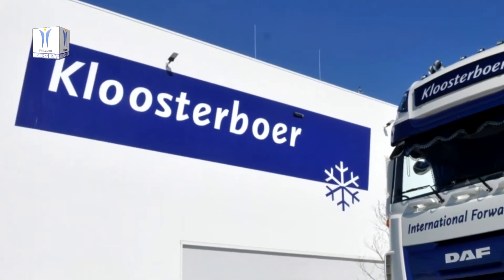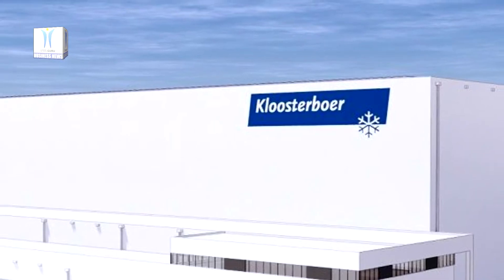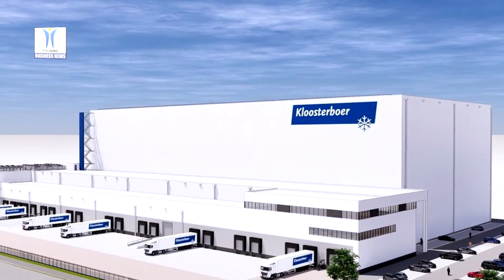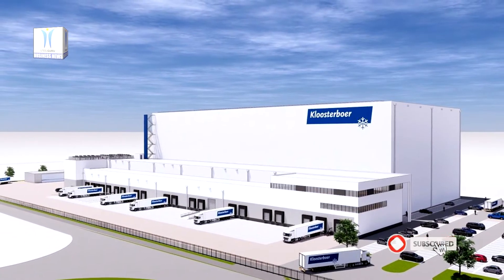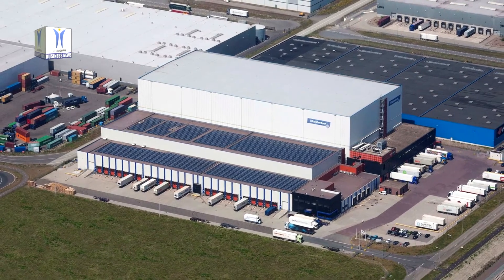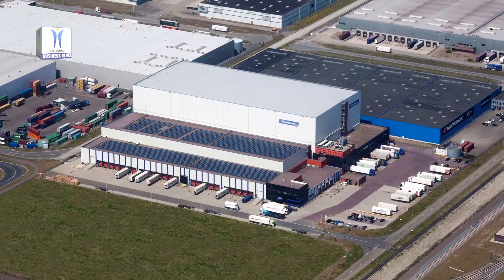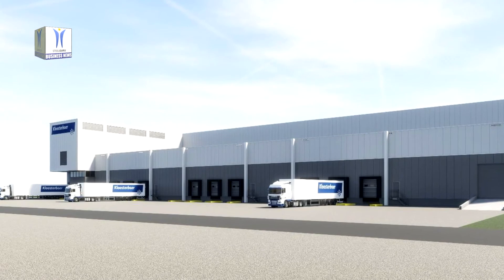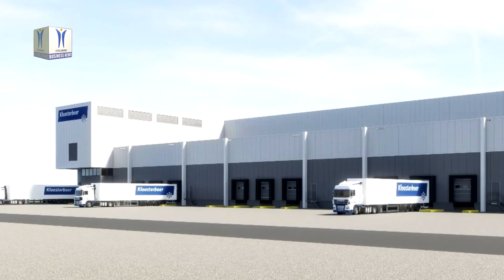Kloosterboer Starts Construction of Cool Port II at City Terminal Rotterdam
In mid-July, Kloosterboer will begin the construction of a new state-of-the-art fully automated multi-customer high-rise cold-storage facility with a storage capacity of 60,000 pallets at City Terminal Rotterdam. The building is expected to be finished by January of 2022. Two years after the realisation of Kloosterboer Cool Port I, an ultra-modern fruit terminal that offers a combination of cool and cold storage capacity, Kloosterboer is now developing a state-of-the-art fully automated high-rise cold-storage warehouse at City Terminal Rotterdam. Pallets will be brought in on self-unloading or conventional trucks and are then automatically taken from the shipping hall via conveyer belts, turntables and sluices to the cold-storage facility, where cranes will automatically place the pallets in their designed position.

Sustainability is a key concern for Kloosterboer. The high-rise cold-storage warehouse is 35-45% more energy efficient than a conventional cold-storage facility. The forty-metre-tall building will be constructed in accordance with the high BREEAM requirements. Kloosterboer intends to install approximately 2,700 solar panels on the building's roof. Together with the existing solar panel installation at Cool Port I, which consists of 11,000 solar panels, this makes Kloosterboer one of the leading companies in the port of Rotterdam when it comes to generating solar power for in-house use.

Launching customer is Lamb Weston / Meijer, one of the biggest producers of frozen potato products. The company has selected Kloosterboer as its logistics service provider to handle export products via the port of Rotterdam. In the future, the products made by Lamb Weston / Meijer will be delivered to Cool Port II, among other places, from the company's various production facilities throughout the Netherlands. From there, they will be loaded into containers, which are then transported by barge to the container terminals on the Maasvlakte-Rotterdam for further export.